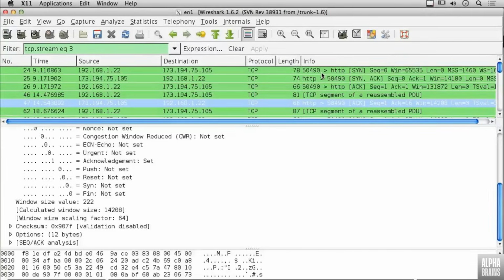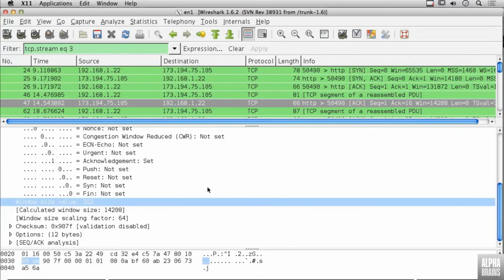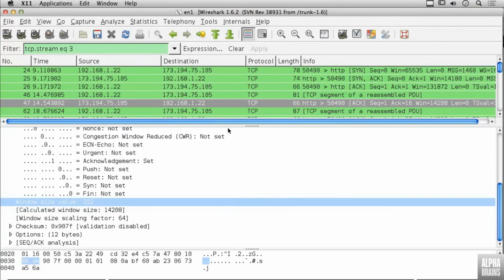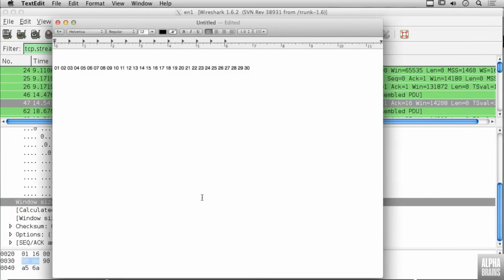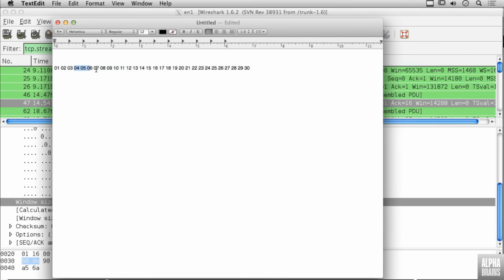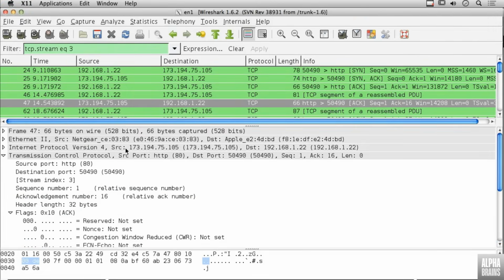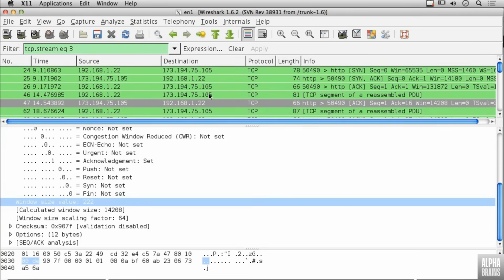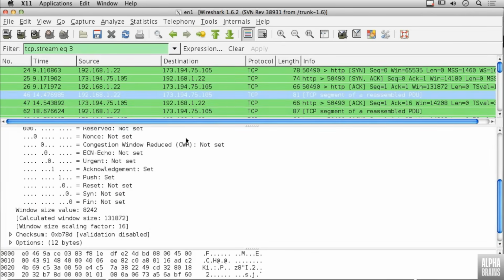Sliding Windows Tutorial | Flow Control Mechanism | TCP/IP Course 2025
Your file download speeds depend on an invisible sliding window that most engineers never understand. TCP's window mechanism controls how much data flies through the network without acknowledgment, but when windows shrink to zero, throughput collapses mysteriously. One misconfigured window size can throttle gigabit connections down to dial-up speeds.

What You'll Master in This Video:
-How sliding windows control network throughput and congestion
-Why window size determines maximum unacknowledged bytes in flight
-Window sliding mechanics triggered by acknowledgment sequences
-Asymmetric window sizes creating different speeds per direction
-Sequence number coordination that enables reliable window movement
-When zero window advertisements completely halt data transmission
-Window size negotiation affecting real-world application performance
-Visual demonstration of byte-by-byte window sliding mechanics

Real-World Impact: Network engineers who master sliding windows optimize application performance that others can't explain and prevent throughput bottlenecks that cost enterprises millions in lost productivity - expertise worth $190K+ in network performance optimization and capacity planning roles.